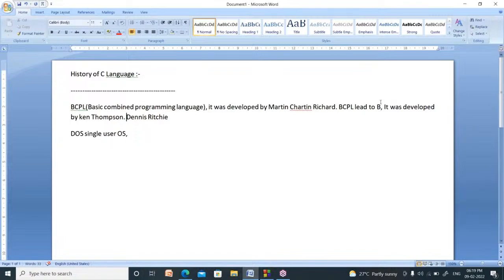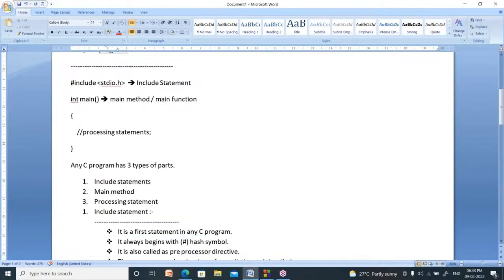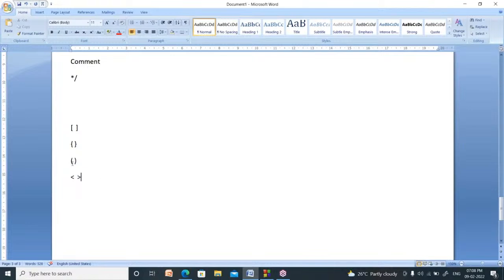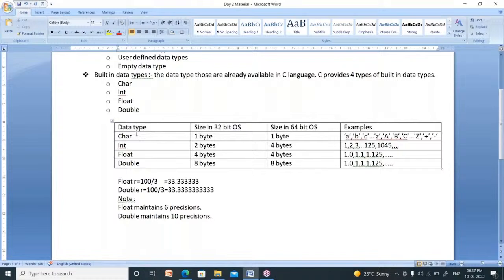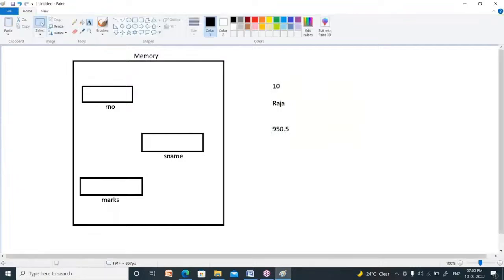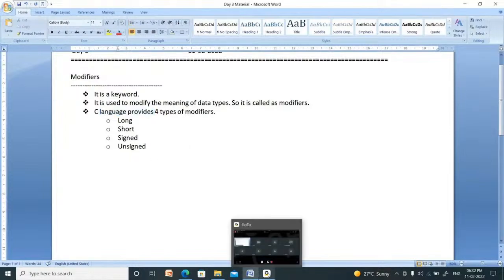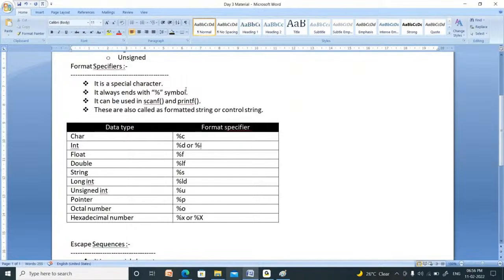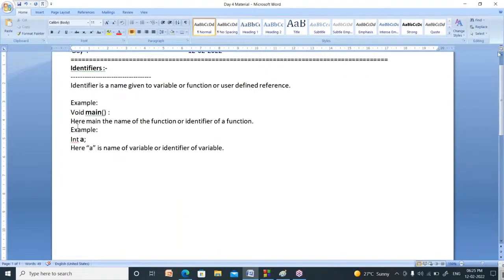C-LANGUAGE tutorials by Mr. M.C.P. Saheb Sir